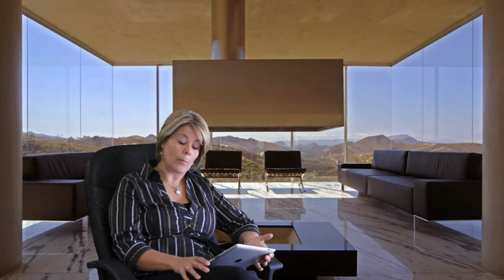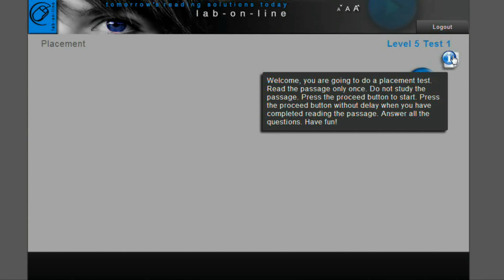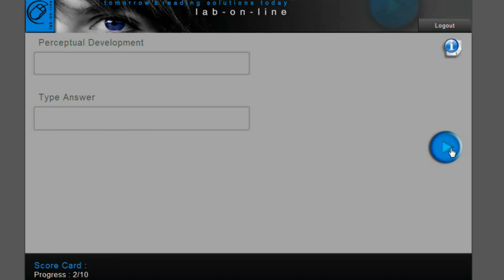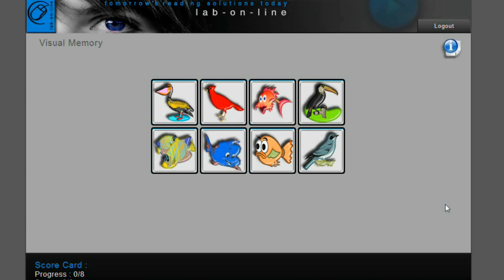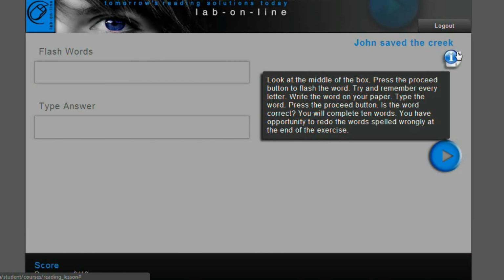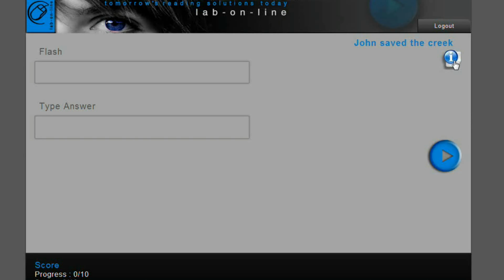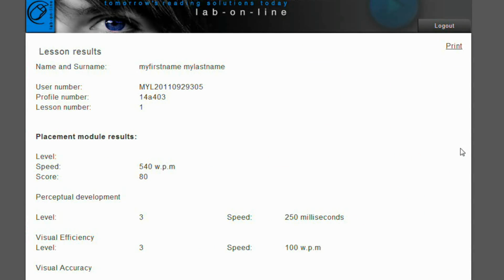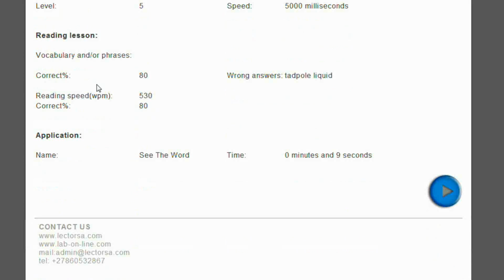Lector LAB Demo